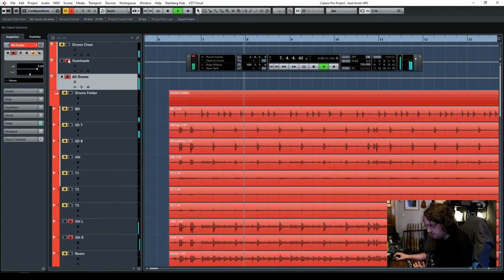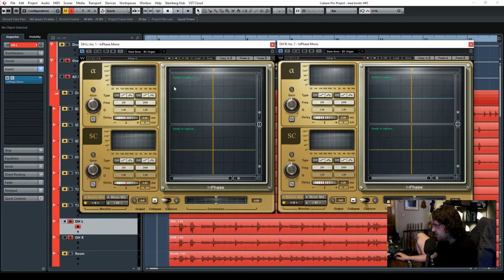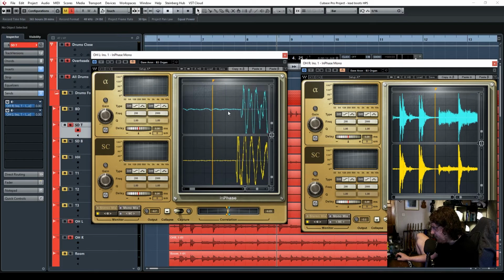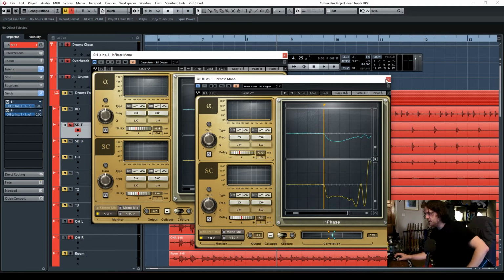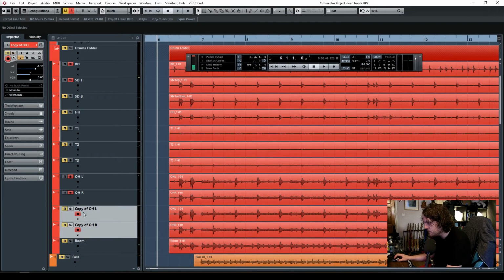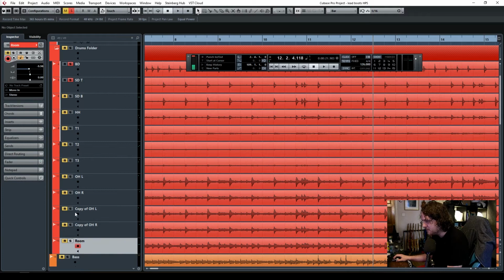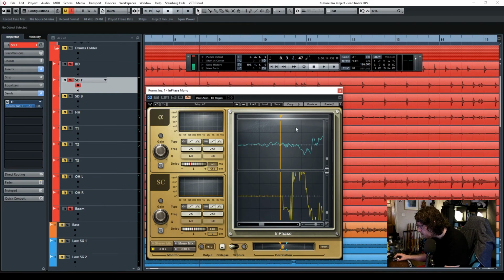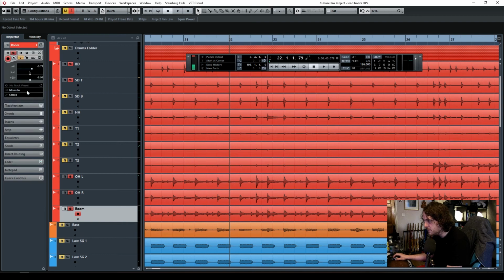Waves InPhase Plugin Aligns Drum Overheads & Room To Snare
Want to get tighter drum sounds? Try using the Waves InPhase plugin to align drum overheads & room mics to the snare.